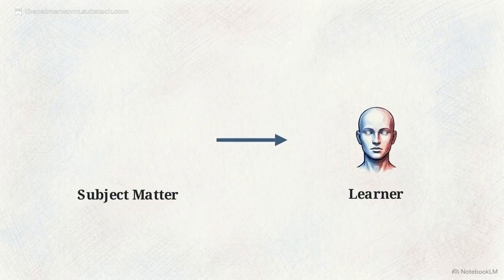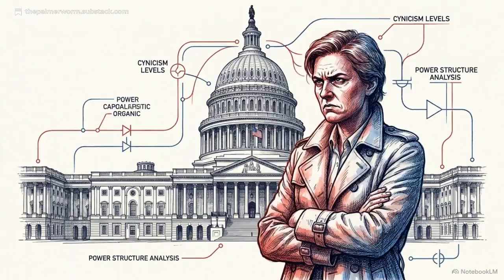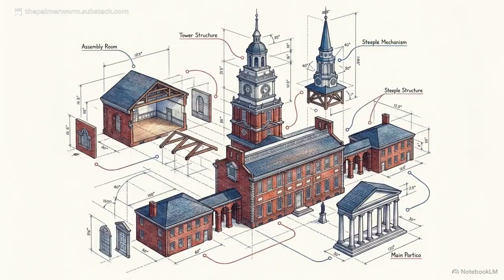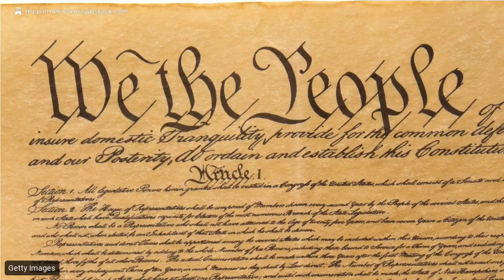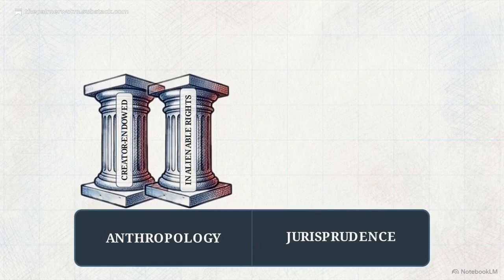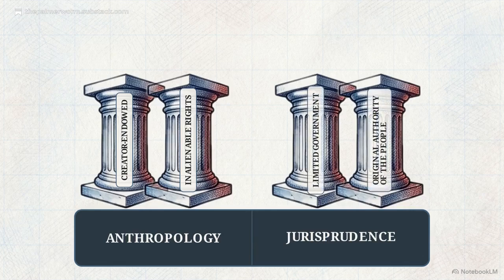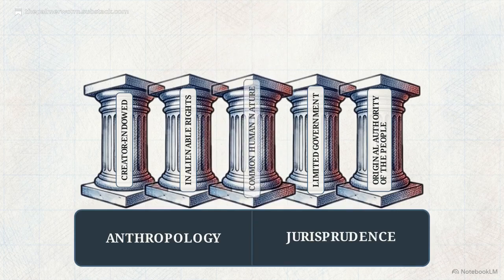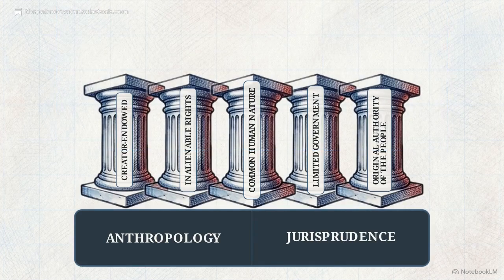Building on Sand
The Systemic Subversion of Constitutive Knowledge